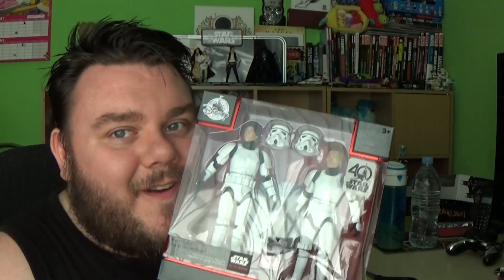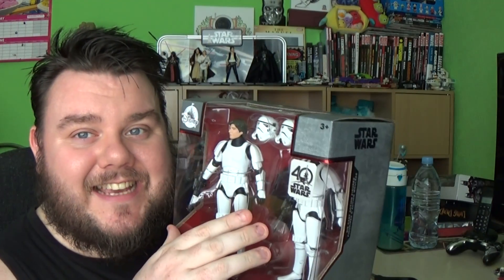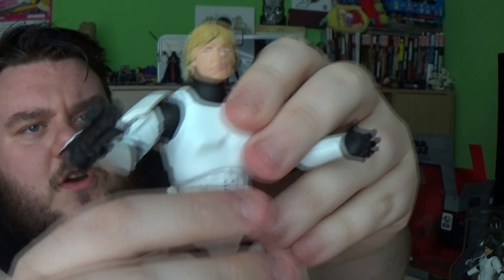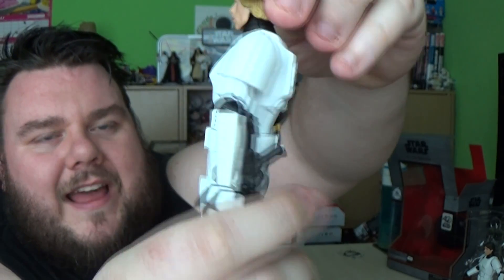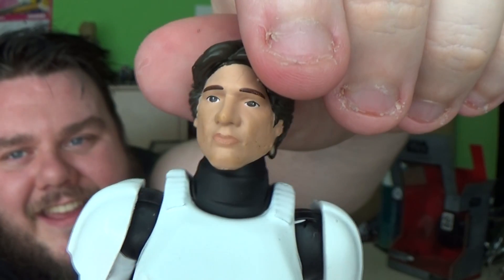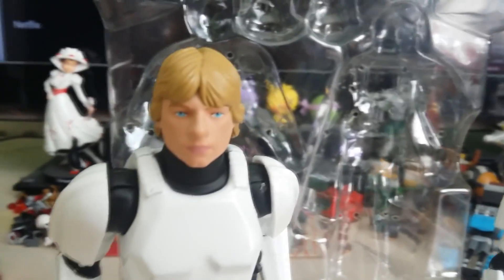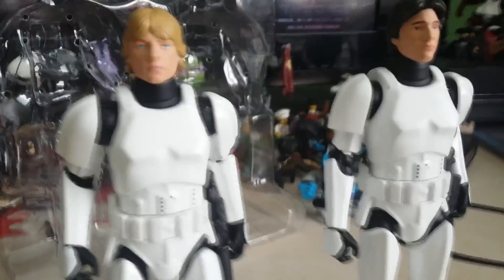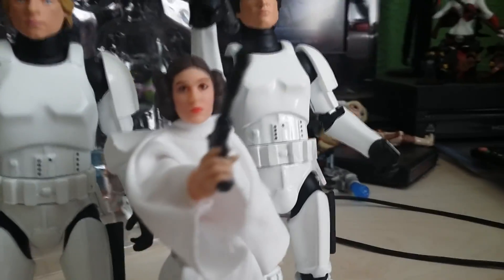Star Wars 40th Anniversary Elite Series Han Solo & Luke Skywalker Die Cast Action Figure Review